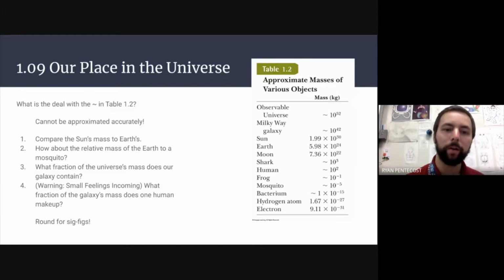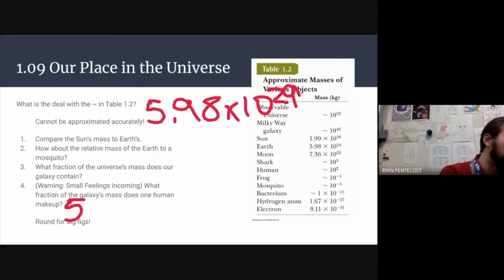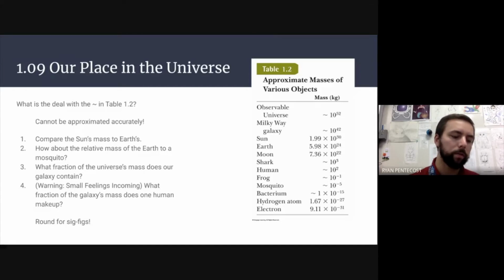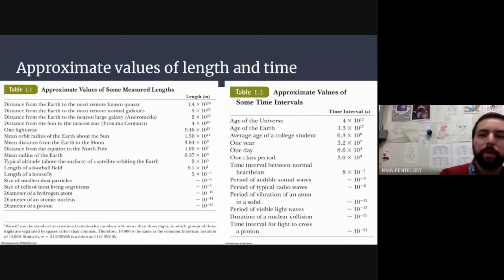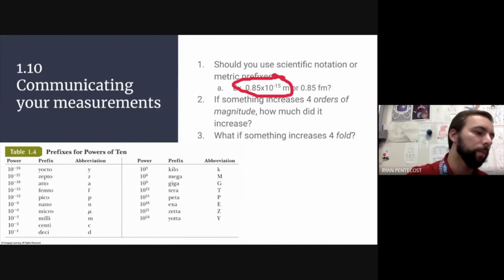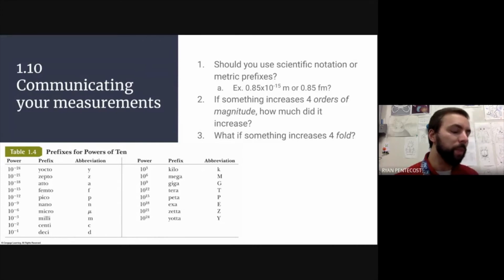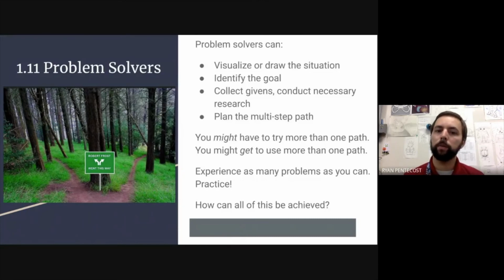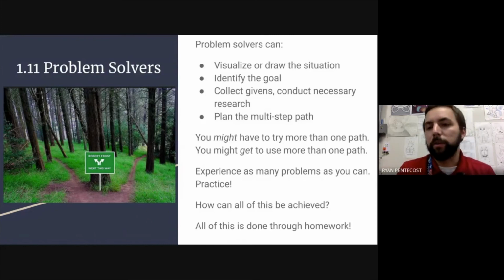Measurements Part 2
In this video, I finally get batteries for my calculator. Also, I figure the comparisons of various masses and discuss whether to use scientific notation or metric prefixes.